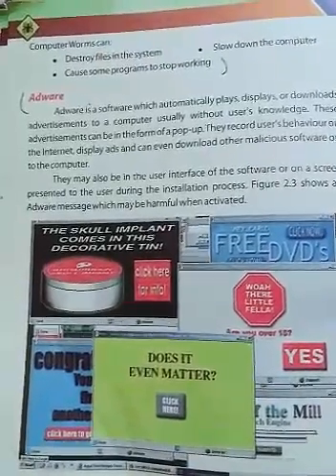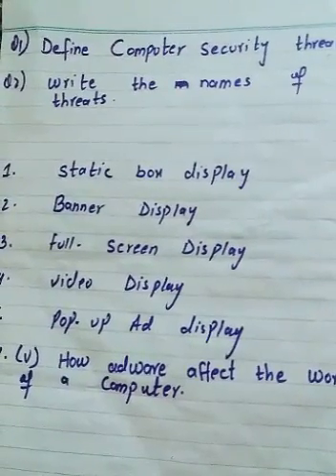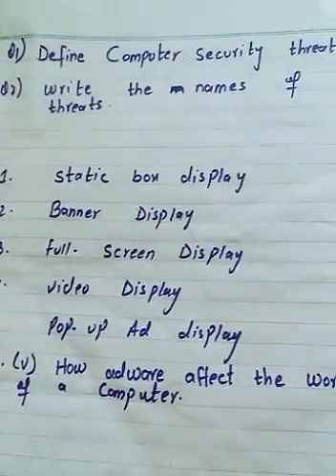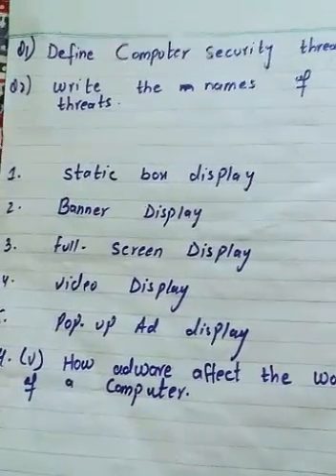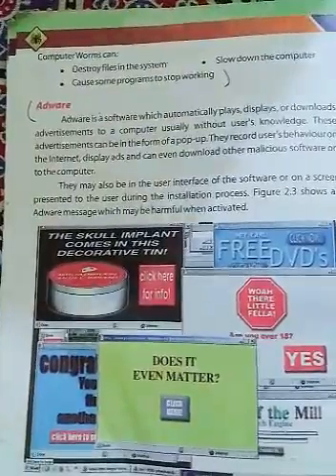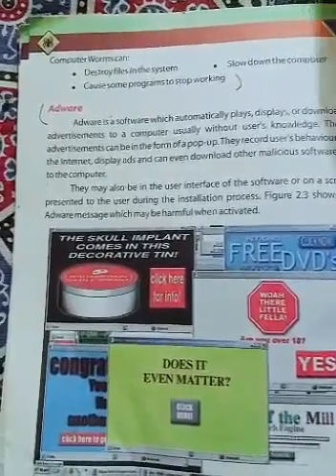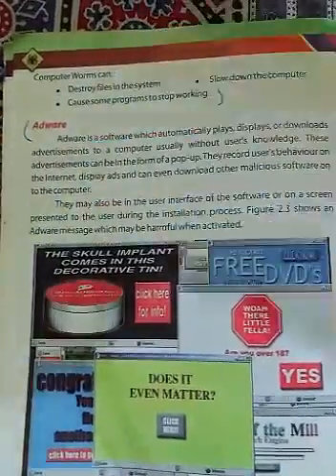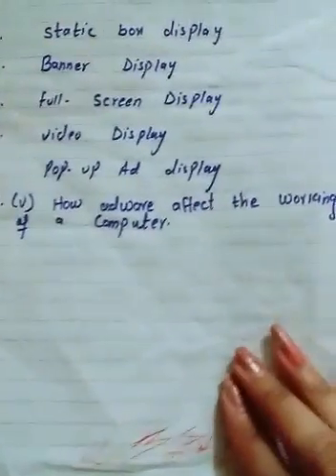class 8 computer ch.2 lecture 4